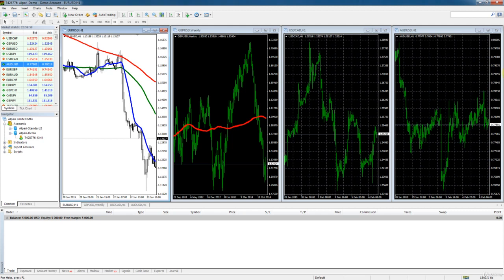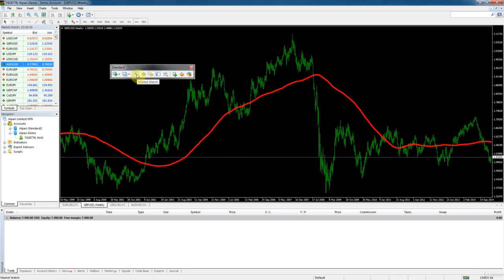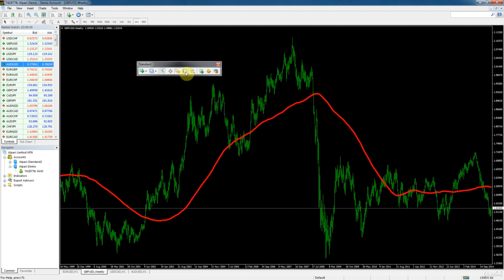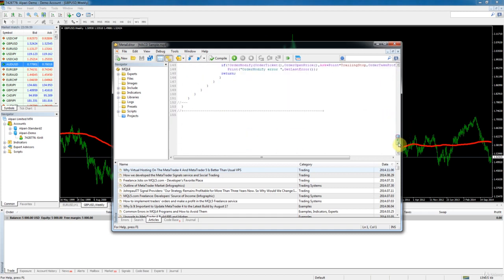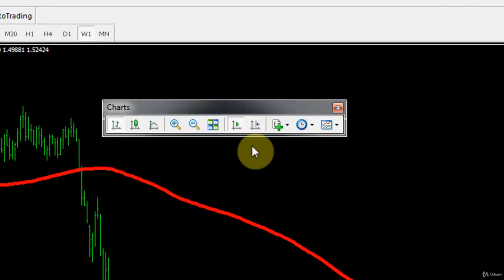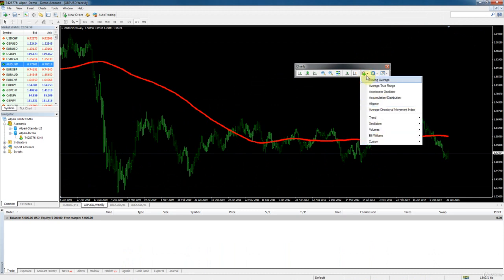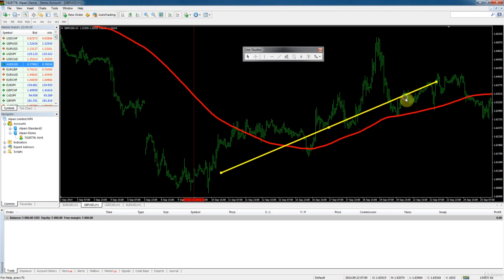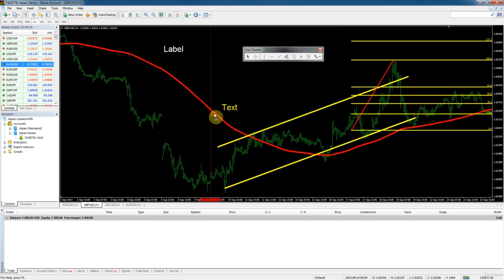6. MetaTrader 4 (1-3)(3)